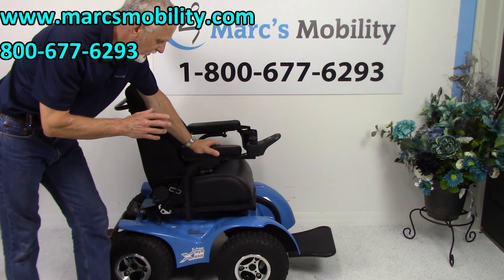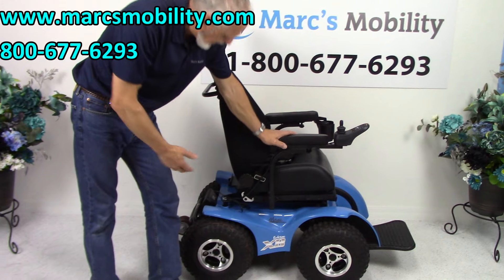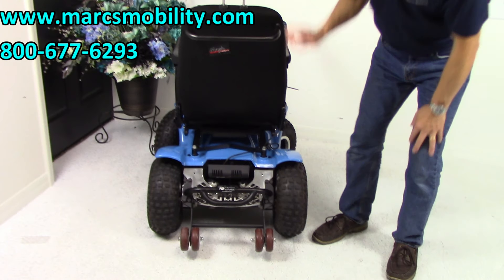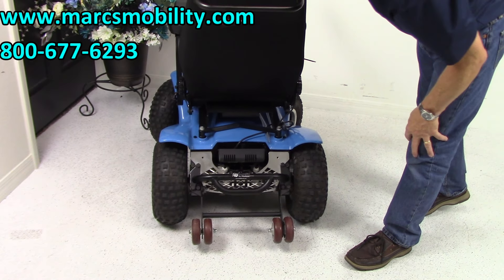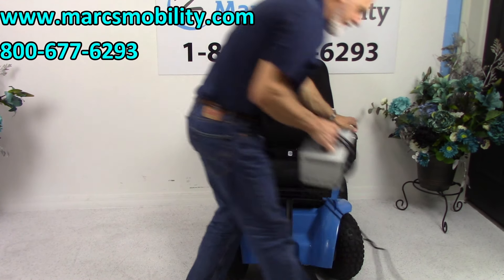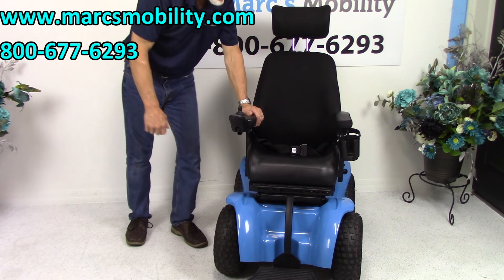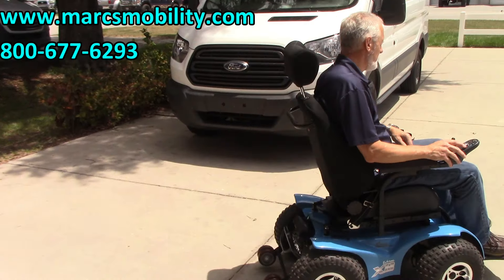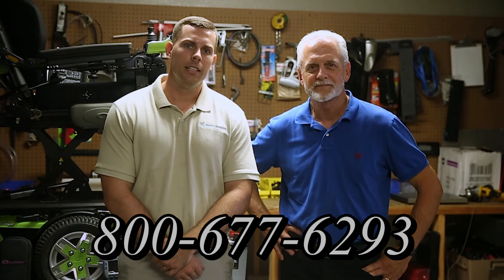Magic Mobility X8 Extreme 4x4 Off Road Power Chair - Power Chair for Hunting and Off Road Exploring